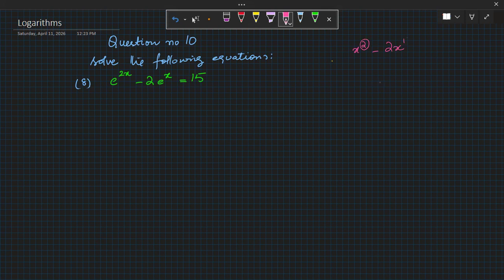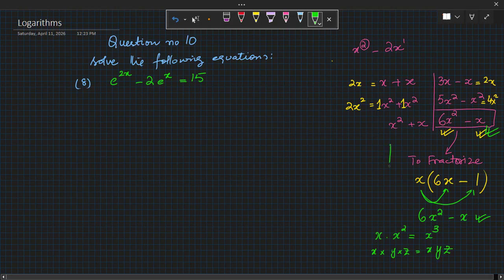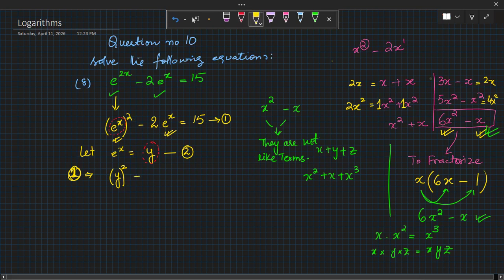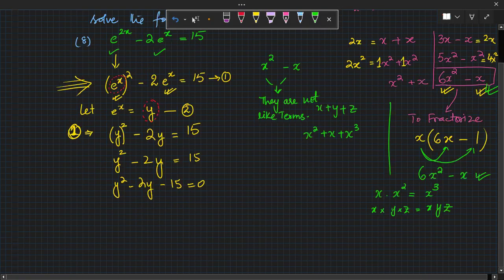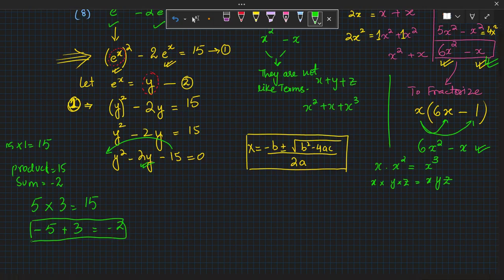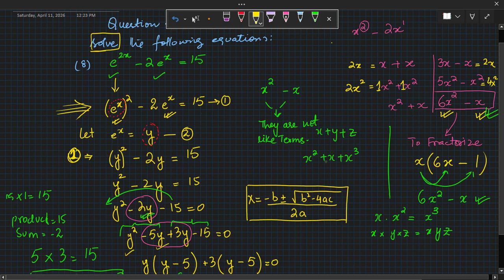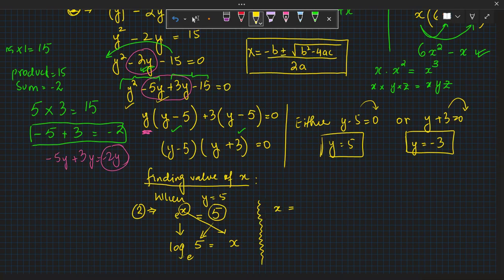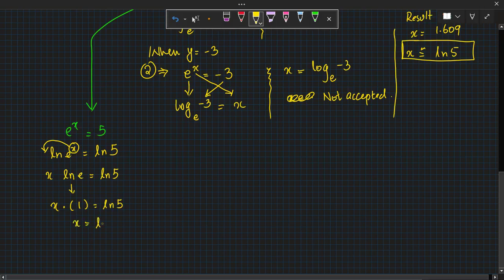AP Pre Calculus Logarithmic Graph lecture 1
This video features a tutorial on solving a specific exponential-logarithmic equation (e^2x - 2e^x - 15 = 0). The instructor guides the student through the process of solving for the unknown variable x step-by-step:

Substitution Method: The instructor simplifies the equation by substituting e^x with y, transforming the problem into a quadratic equation: y^2 - 2y - 15 = 0 (7:42 - 9:34).
Factorization: The quadratic is solved by finding two numbers that multiply to -15 and sum to -2, resulting in the factors (y - 5)(y + 3) = 0 (12:37 - 18:10).
Solving for y: This yields two potential values: y = 5 and y = -3 (19:02 - 19:30).
Converting back to x:
For y = 5, the instructor shows how to use natural logarithms (ln) to find x = ln(5), which is approximately 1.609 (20:18 - 21:52).
For y = -3, the instructor explains why this solution is not accepted (or invalid), as the natural log of a negative number leads to a syntax error (22:42 - 24:13).

The session concludes by demonstrating that applying the natural log (ln) to both sides of the original equation is an alternative, faster method to reach the same result (24:40 - 25:34).